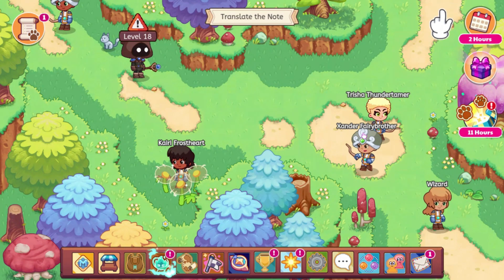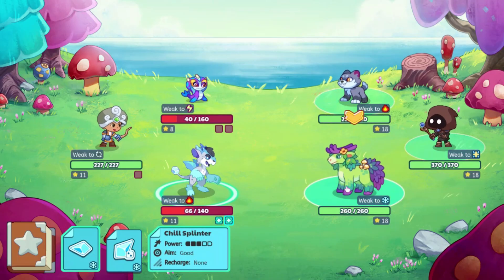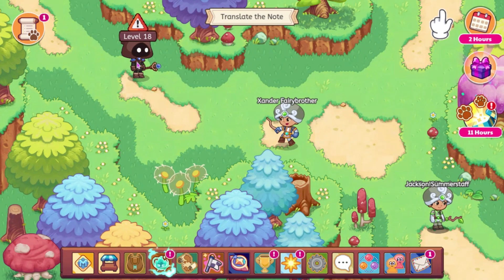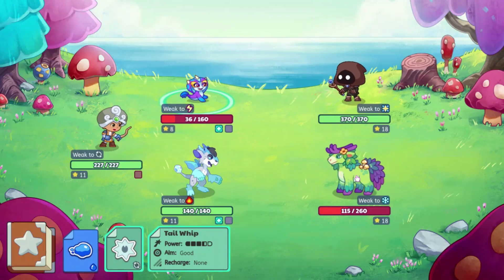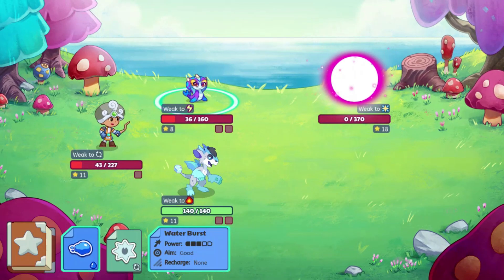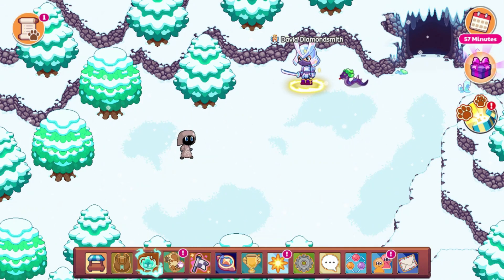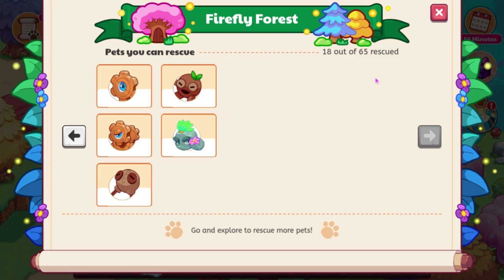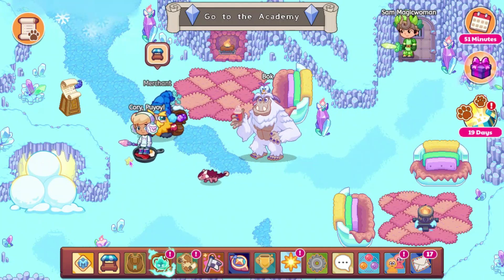Prodigy Math Game | NEW Cloaked Wizards Update in Prodigy!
Today we will be looking at the new cloaked wizards update in Prodigy!

C418